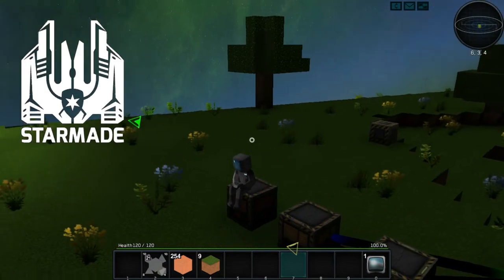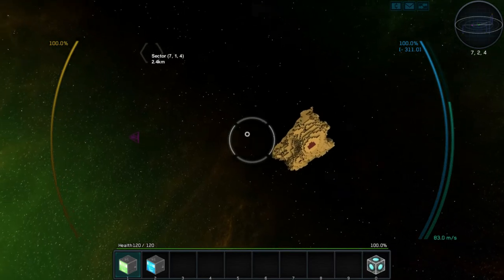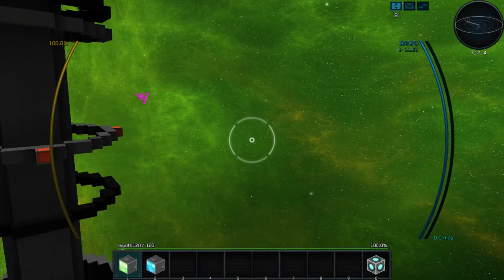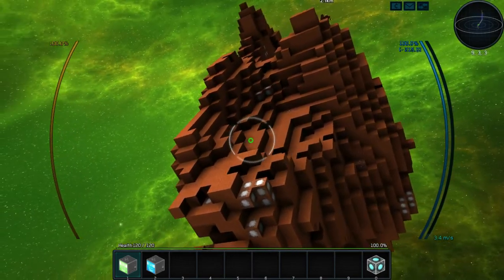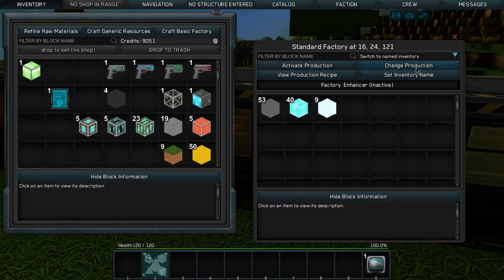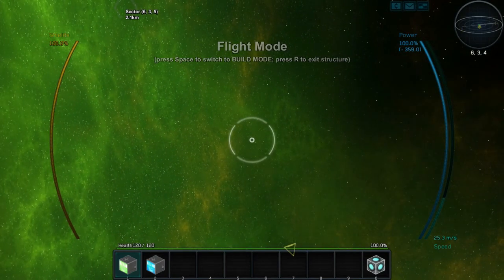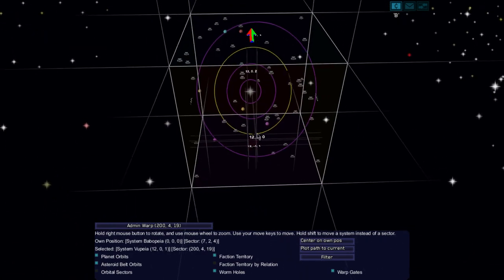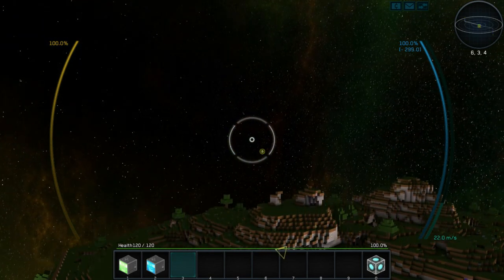StarMade ~ Ep 4 ~ Preparing to Relocate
Well, here I am in StarMade checking out the game. Join me for my adventures through this amazing game that has huge potential. I can definitely see spending a ton of time in the StarMade game world!

I hope to see you through all of these.